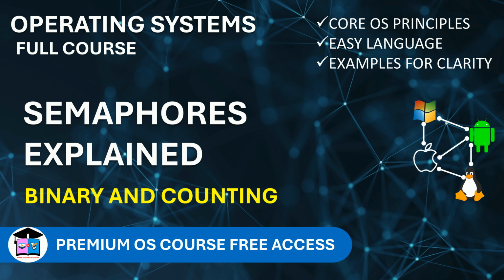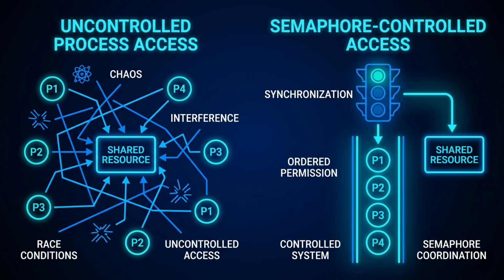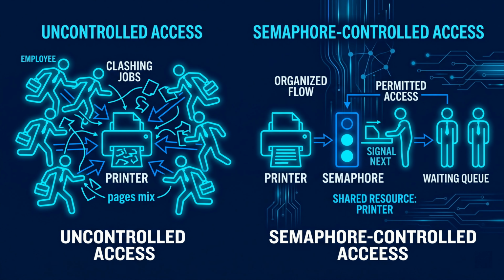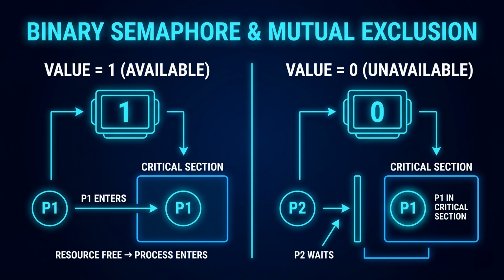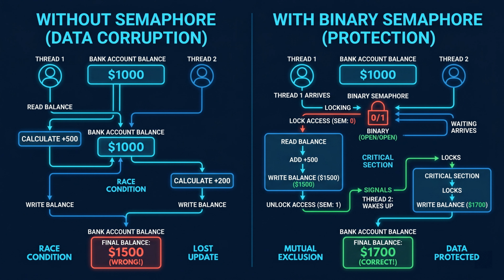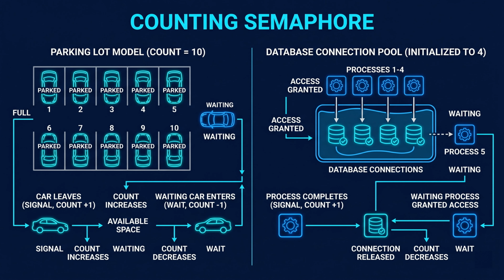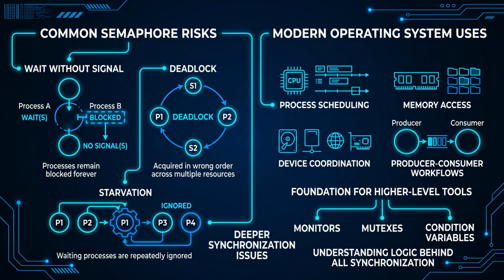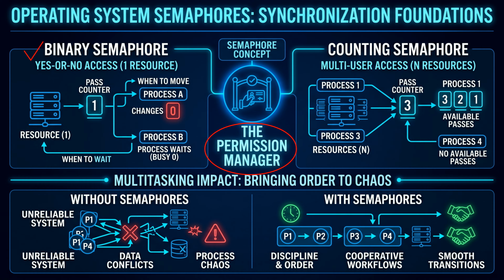5.8 Semaphores in OS | Binary and Counting Semaphore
5.8 Semaphores in OS | Binary and Counting Semaphore

A semaphore in OS is a vital synchronization tool designed to manage how multiple processes or threads access shared resources like printers, memory buffers, or variables. Without a controlled signaling mechanism, concurrent access can lead to race conditions and data inconsistency within a critical section. Unlike lower-level solutions like Peterson’s algorithm that rely on busy waiting, semaphores allow the operating system to block a process and free up the CPU, ensuring that processes coordinate efficiently rather than competing for access.

The mechanics of a semaphore rely on two atomic operations known as wait and signal (or P and V operations). A binary semaphore is the most straightforward type, operating with a value of either 0 or 1 to ensure mutual exclusion. It acts like a digital key; if the resource is in use, the semaphore is set to 0, forcing other processes to wait. This ensures that only one process can enter the critical section at a time, protecting shared data from corruption during simultaneous updates.

For managing multiple identical resources, a counting semaphore is used, which can hold values greater than one. This is ideal for scenarios like a parking lot or a database connection pool, where the semaphore tracks the number of available units and signals waiting processes as resources are released. While semaphores are a foundational topic in any OS Full Course, they must be used carefully to prevent complex synchronization issues like deadlock and starvation, remaining essential for maintaining order in modern multitasking operating systems.